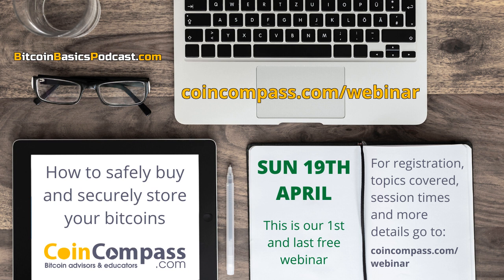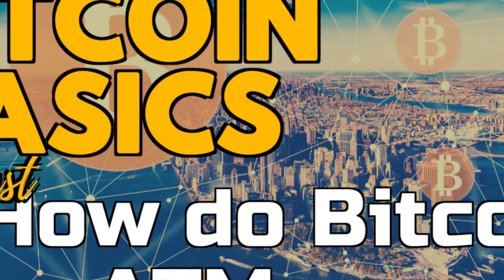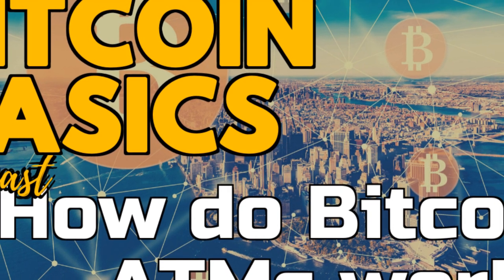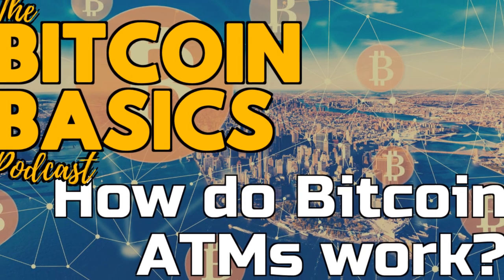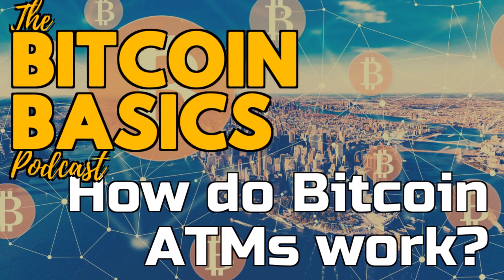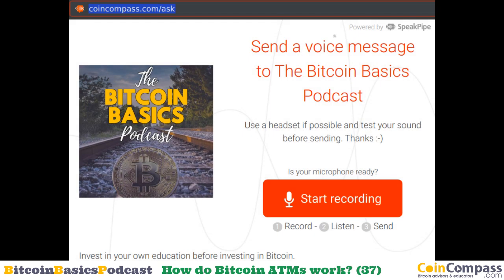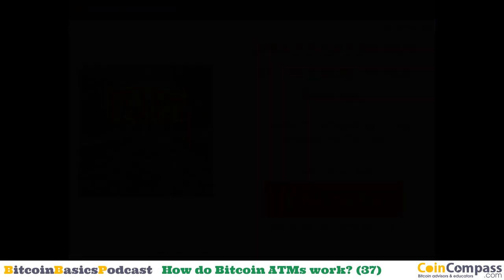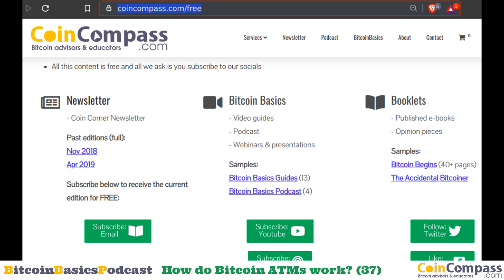Bitcoin Basics: #6 How do Bitcoin ATMs work? (37)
2) Listen to our podcast
3) Click "SHOW MORE" to support us ...

Proof of Recording: Block 623,143 | 27-MAR-2020 | BTC/USD $6,714 | Ep 37
How do Bitcoin ATMs work? Who determines the currency rate? What about the volatility of the price?

EPISODE SHOW NOTES:
"How to safely buy & securely store your bitcoins" on Sun 19 April, 2020. Our 1st & last free webinar.

HELP US to keep all our educational content ad-free & if you received any value whatsoever we would appreciate a 5-star review.

ASK US a question for our next Q&A / AMA episode.

ABOUT US your BitcoinBasics advisors & educators. We educate investors & create Bitcoin wealth management solutions. It is estimated over 7 million bitcoins have been lost or stolen. Learn how to keep yours safe by integrating InfoSec (Information Security), OpSec (Operational Security) & industry best practices enabling you to: safely buy, store & control your own private keys (bitcoins).